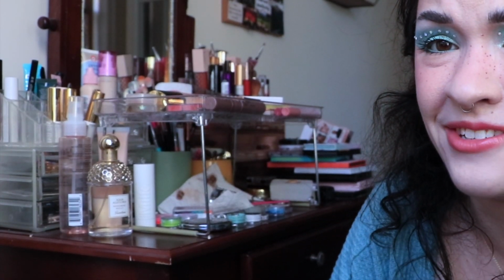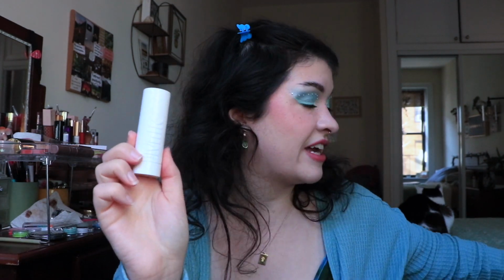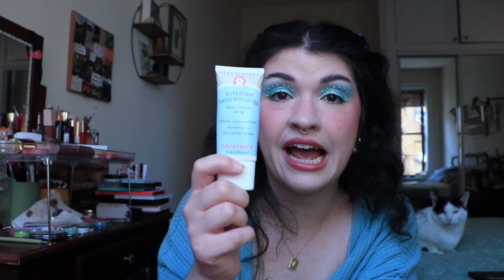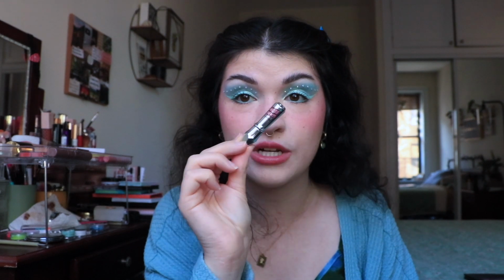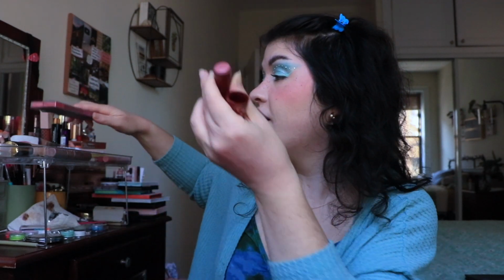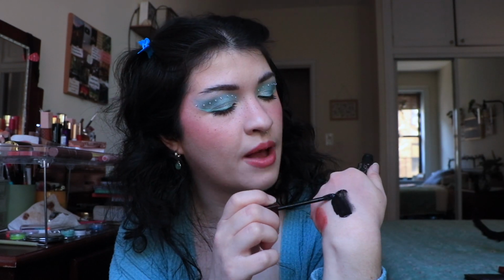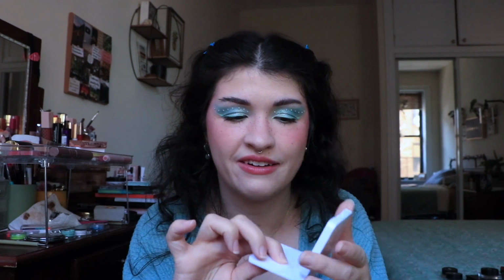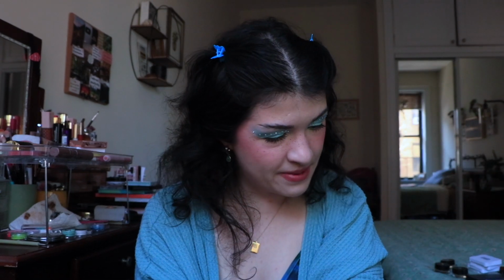MAKEUP COLLECTION DECLUTTER | smelly eyeshadows, chalky blushes & sticky lipstick, OOF!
New year, new makeup declutter video! I have come into a lot of new products in my makeup collection recently which means its time to make some room on my messy makeup vanity! I'm gonna be showing you a bunch of products that just did not work for me! What makeup have you decluttered from your collection lately?

//MAKEUP WORN IN THIS VIDEO:

//eyes

Oden's Eye Alva II Eyeshadow Palette
Glisten Cosmetics "Coke Float" split liner

//face

FAB Bendy Avocado Concealer "Ivory"
Colourpop Zodiac Loose Pigment "The Maiden"
Natasha Denona Diamond & Blush Palette

//lips

Tarte Maracuja Juicy Lip in "Wild Berry"

I hope you enjoyed seeing me organize my makeup collection and declutter my makeup collection! I love a good eyeshadow declutter, blush declutter and foundation declutter video!